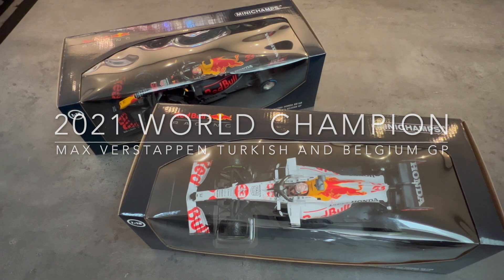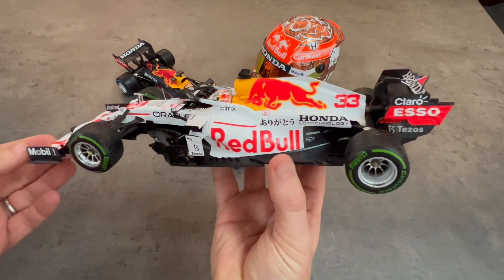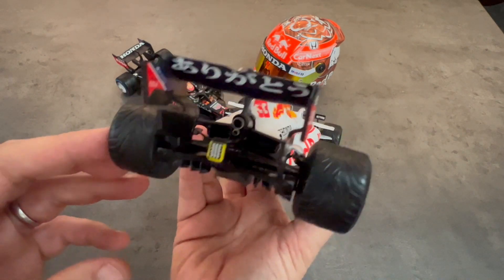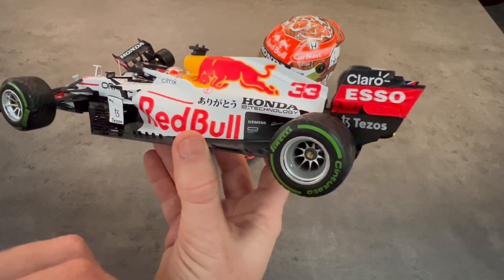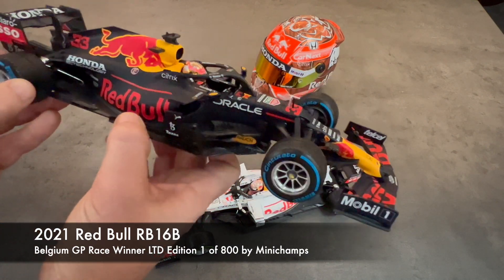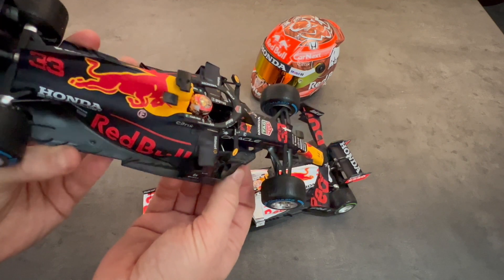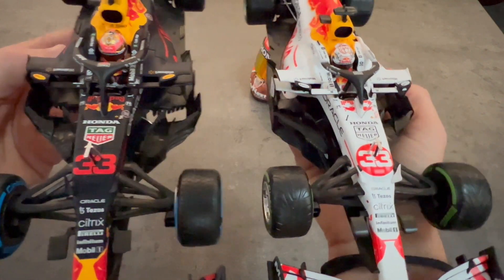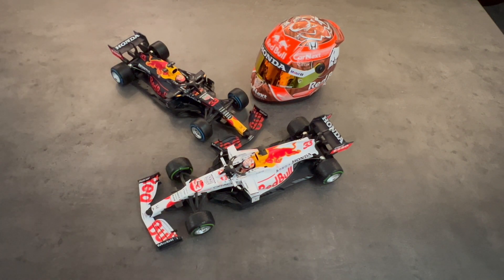MY CAR CAVE: 2021 Red Bull RB16B Max Verstappen World Champion 1/18th Minichamps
Video review of the brand new 1/18th scale 2021 Turkish and Belgium GP cars as driven by World Champion Max Verstappen. These models are made by Minichamps. As usual you can listen to my review or if you just want to see the car on the turn table skip towards the end!

Also if you like what I am collecting feel free to look me up on Instagram @ 1_18_scale_f1_eduro_collection for additional pictures and videos from my collection.